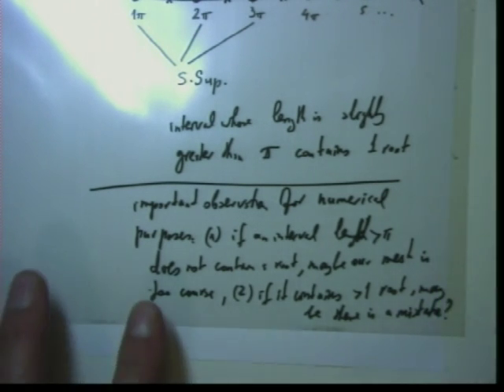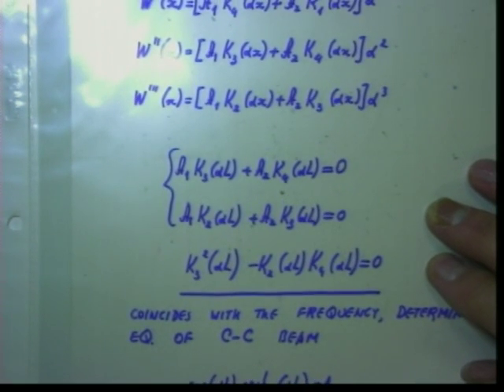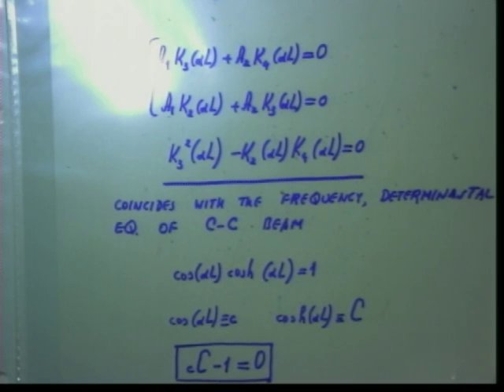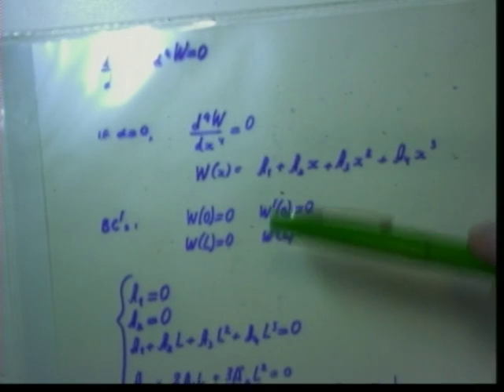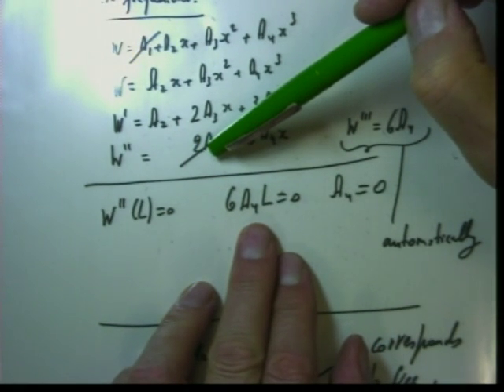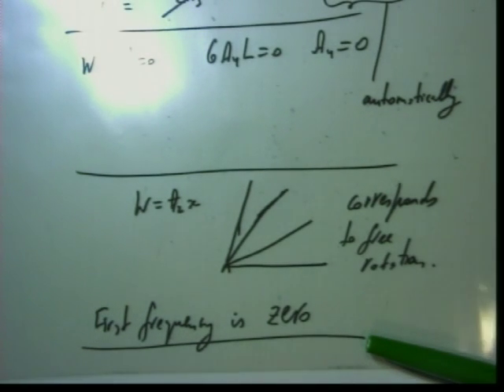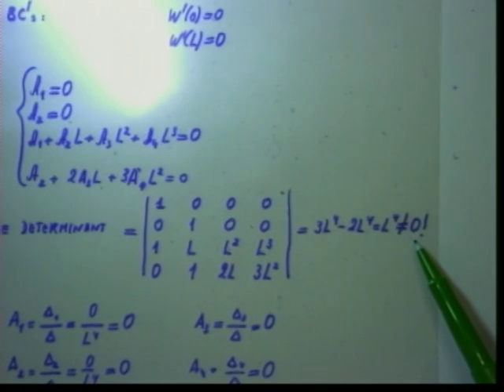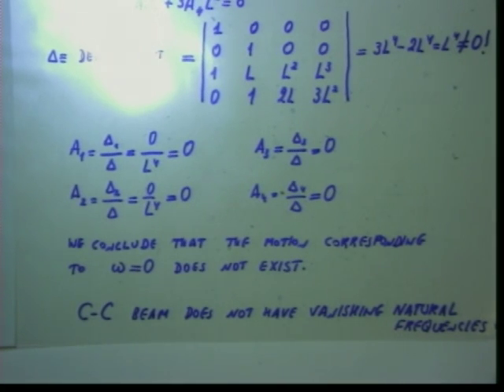Vibration Synthesis and Analysis Lecture 10 (Part b)